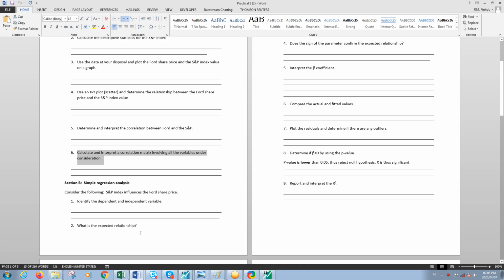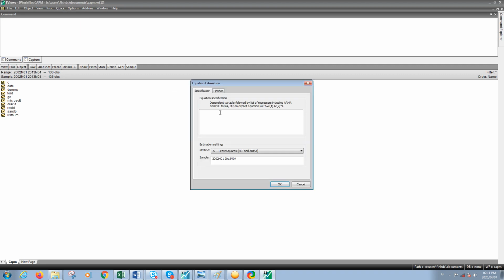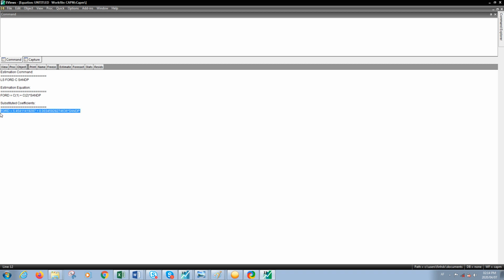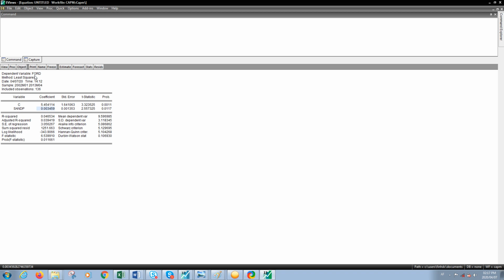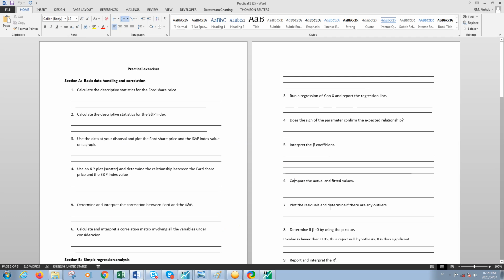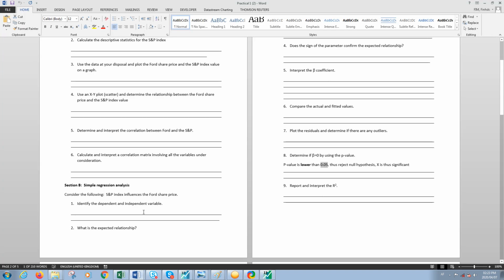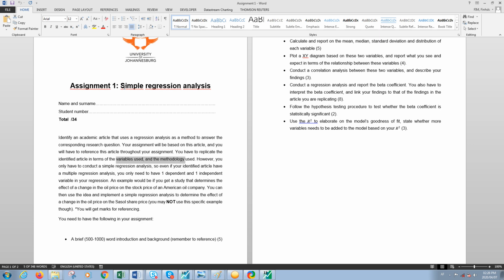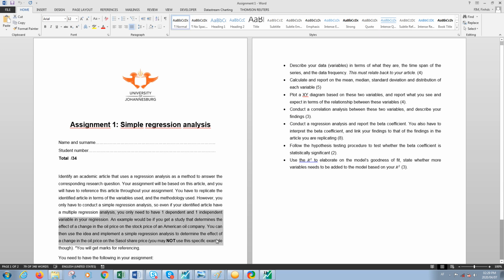Practical 1 video part 2